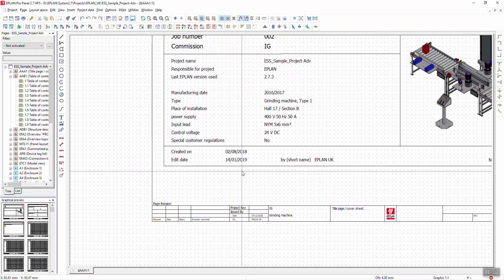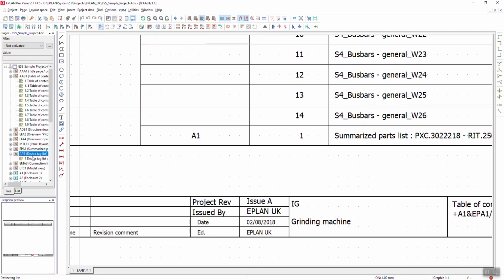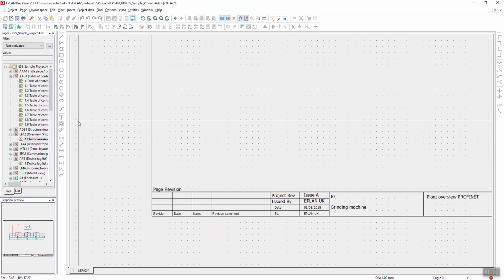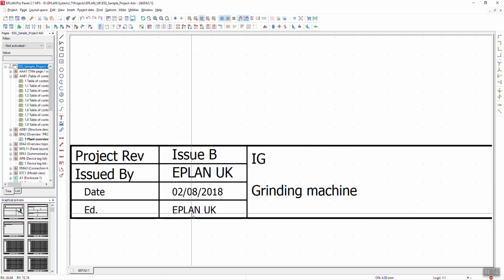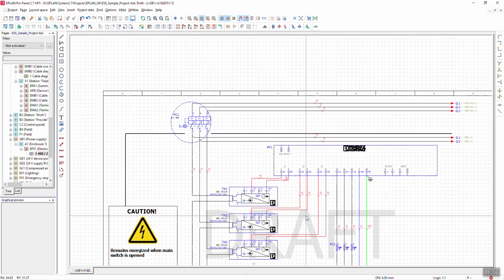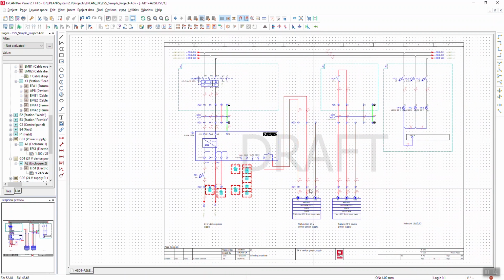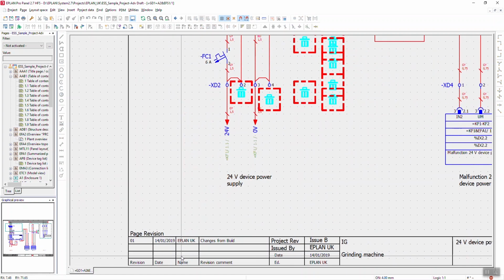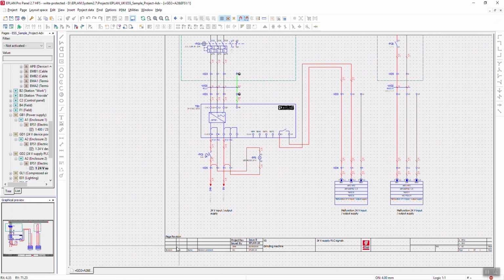Tips & Tricks - Revision Control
EPLAN Tips and Tricks. How do you use revision control in a project?